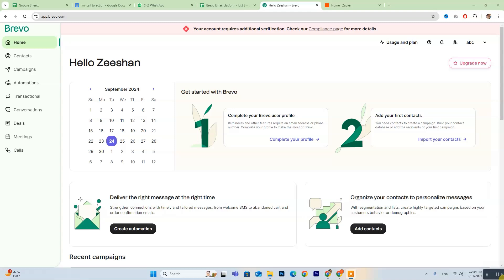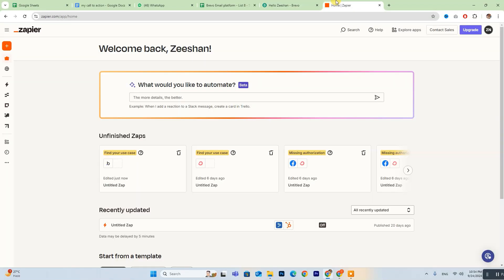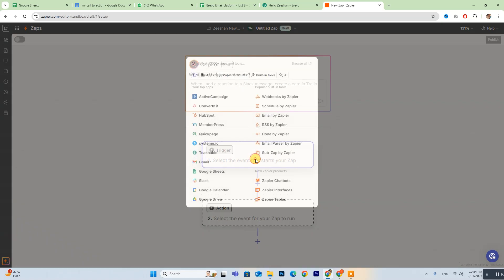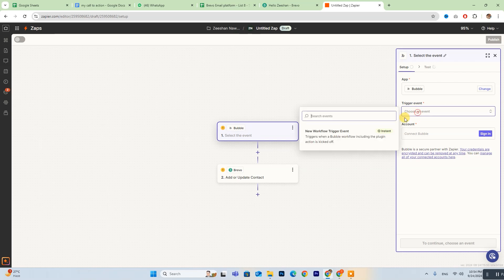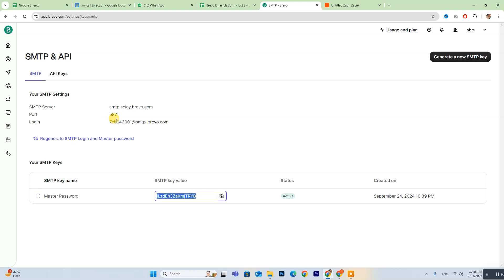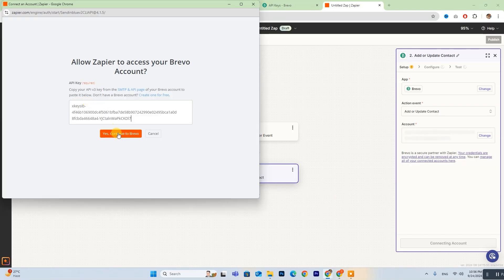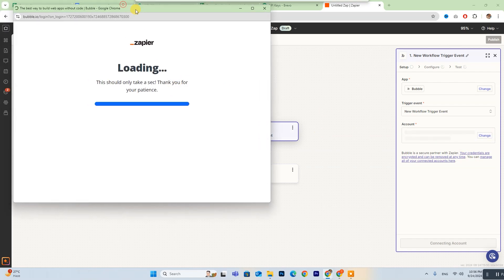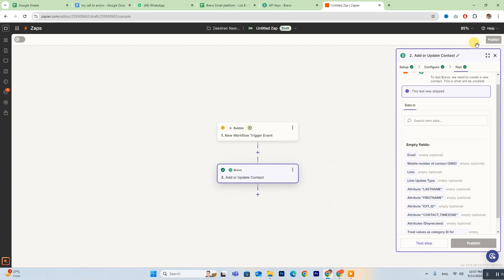How to Connect Bubble.io with Brevo (Step By Step)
How to Connect Bubble.io with Brevo

In this tutorial, we’ll walk you through connecting Bubble.io with Brevo using Zapier. You’ll learn how to create a Zapier account, retrieve your API key, and set up the integration for efficient automation.

Connect Bubble.io with Brevo
Seamless Integration of Bubble.io and Brevo
Step-by-Step Guide to Automate Your Workflows